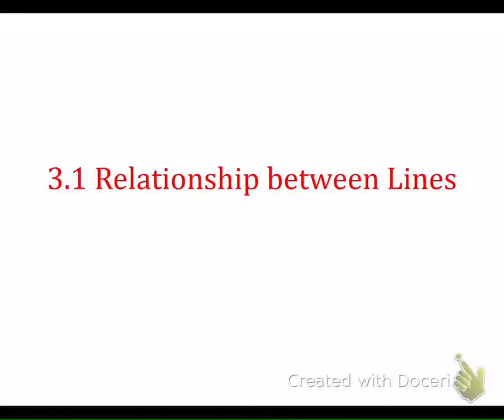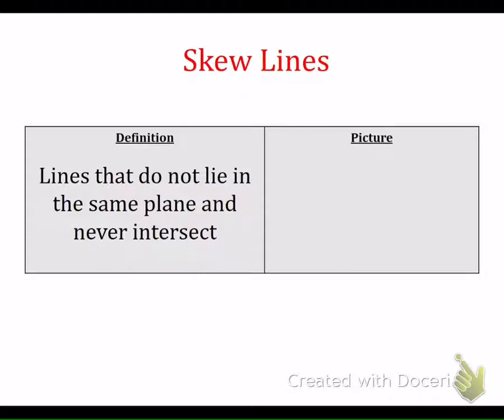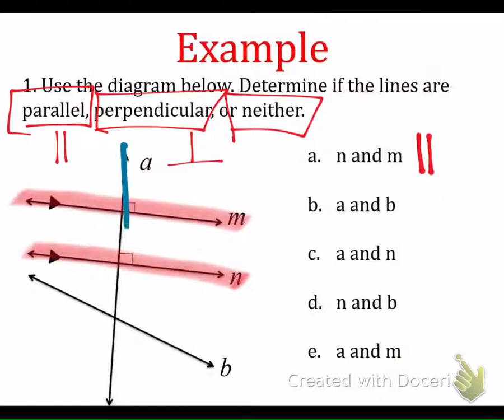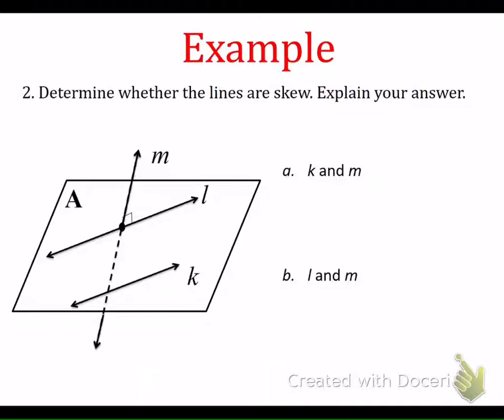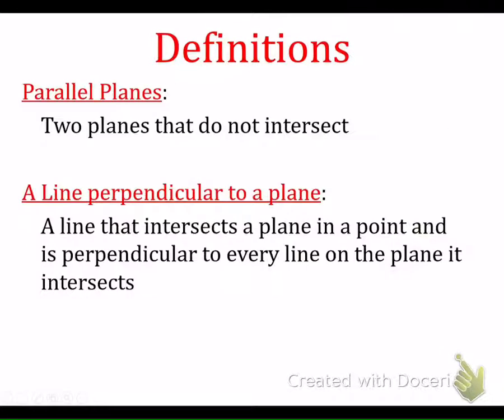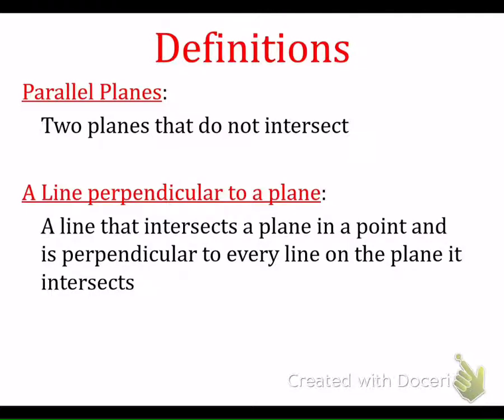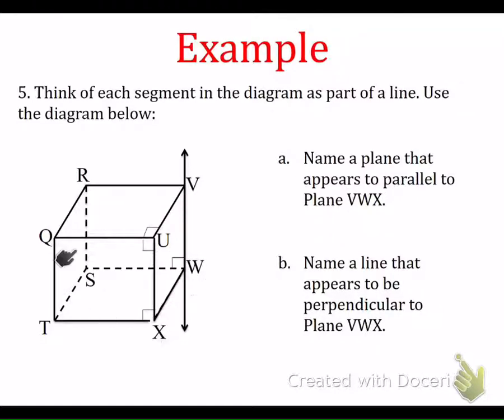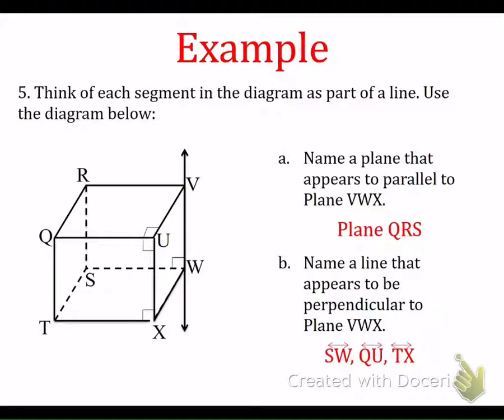Geom- Sec 3.1- 9/30/19